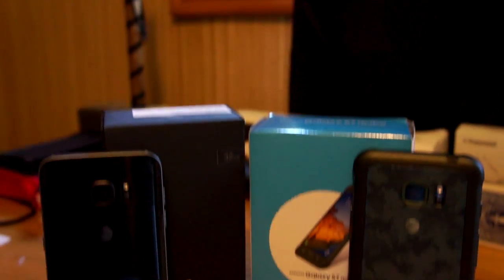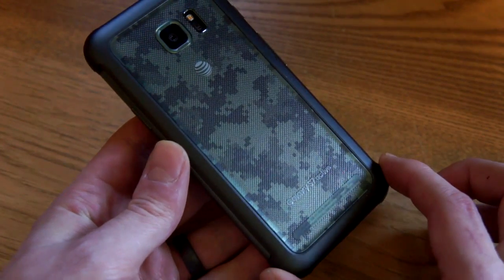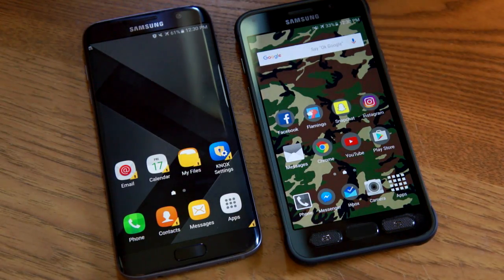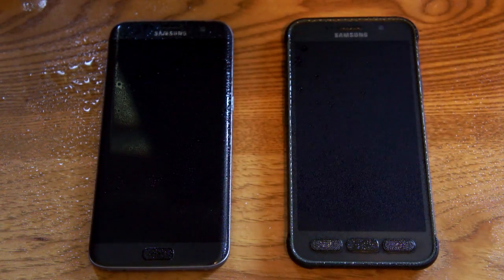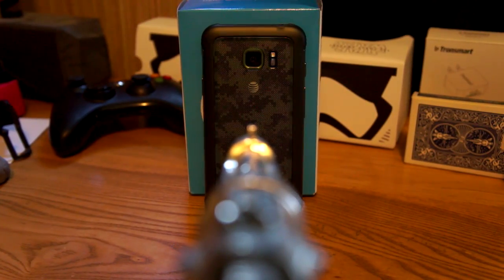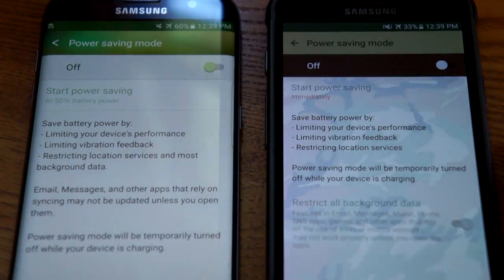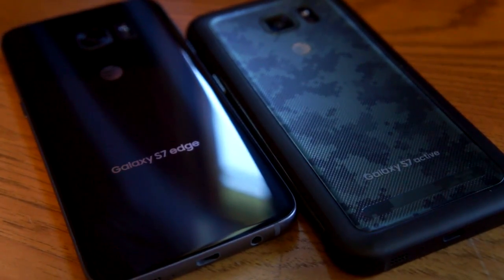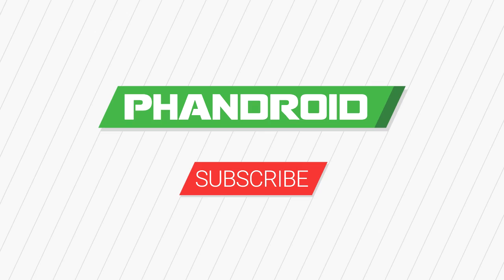Galaxy S7 Active vs Edge: What's the difference?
We take a look at the Galaxy S7 Active and Galaxy S7 Edge.